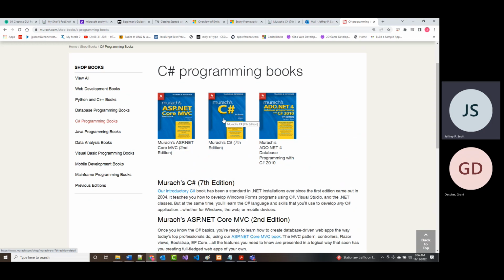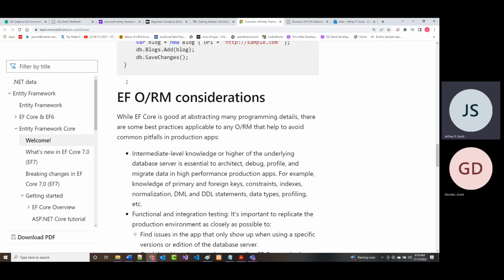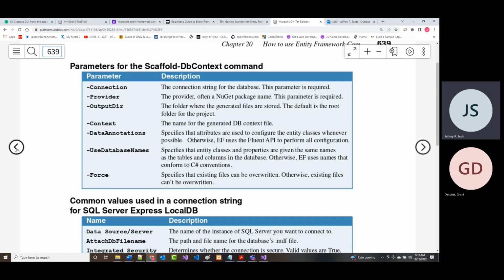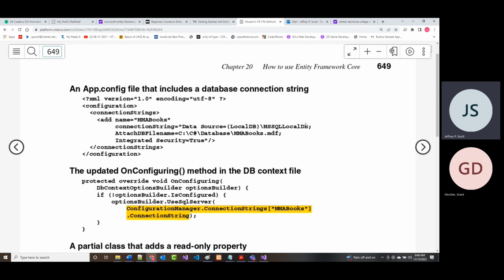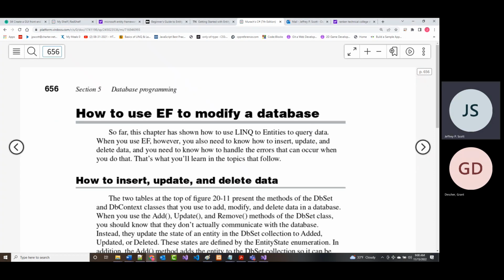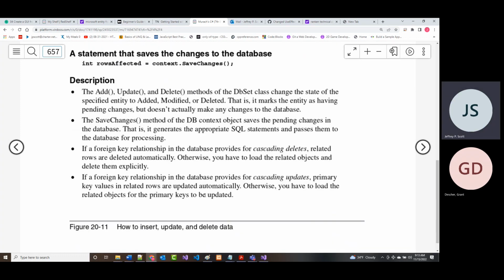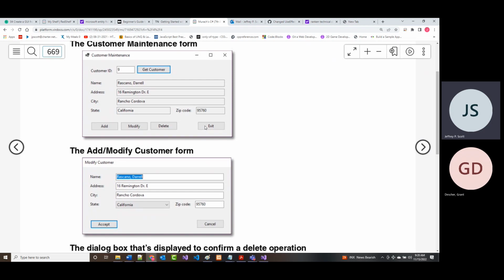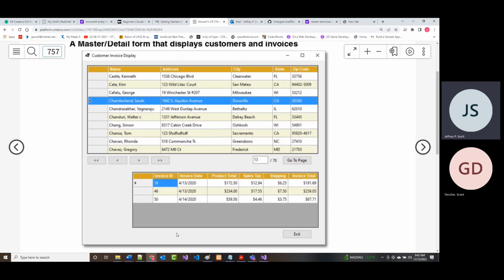AWD1000 - C# Programming fall 2022 - Day #60 - Tuesday 11/15/2022 - Murach Chapter 20